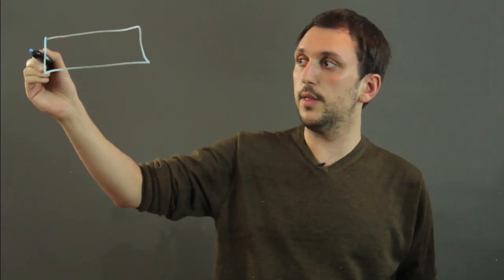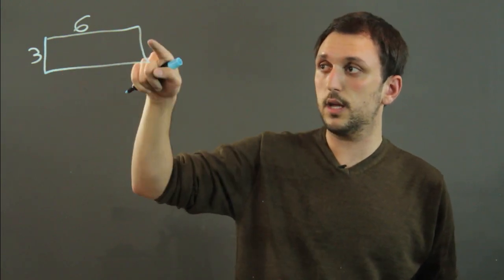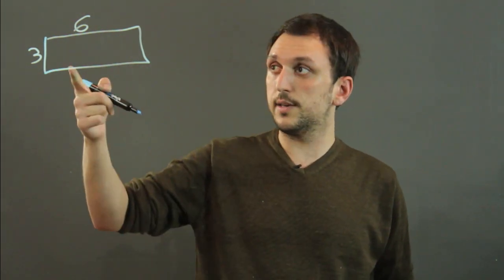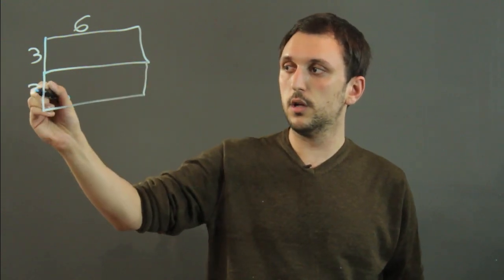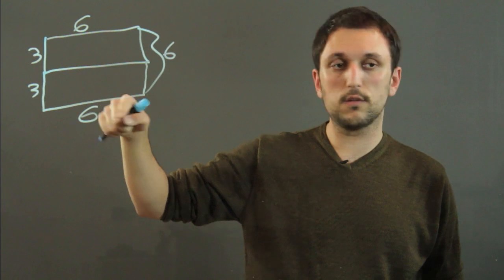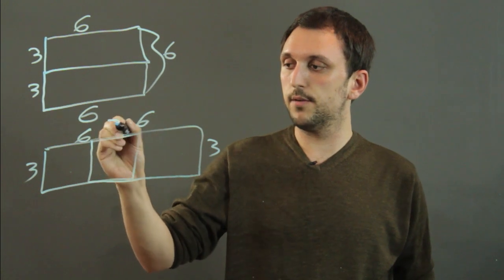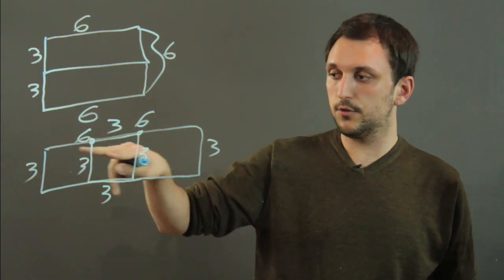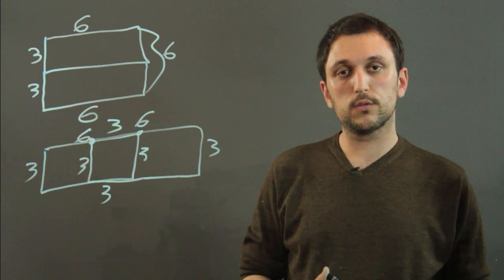How to Make a Square From Rectangles : Algebra, Geometry & More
Making a square from rectangles requires only a basic understanding of geometry. Make a square from rectangles with help from a high school mathematics tutor in this free video clip.